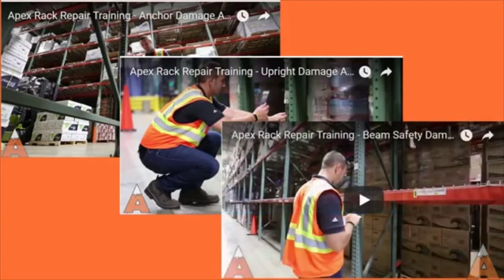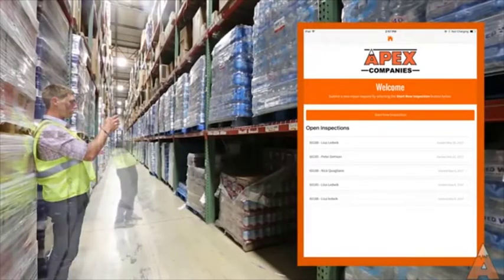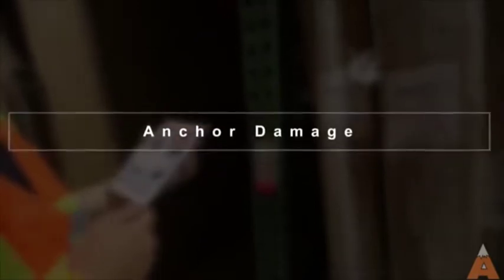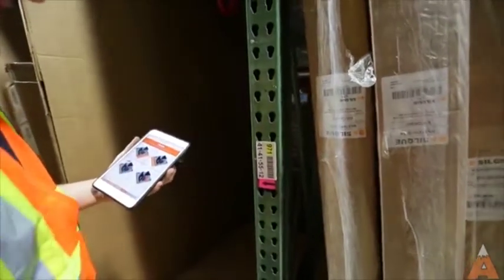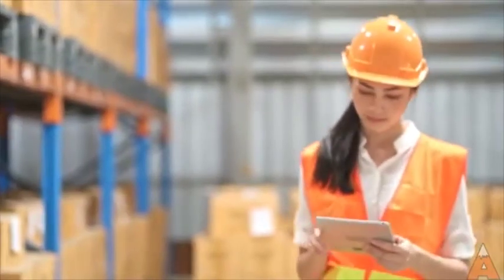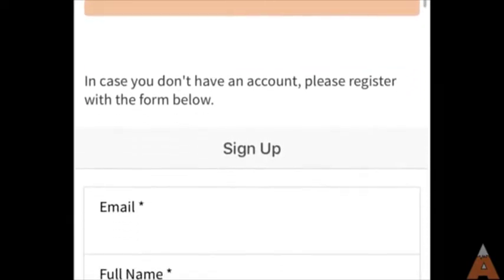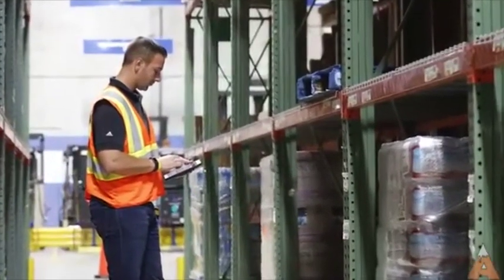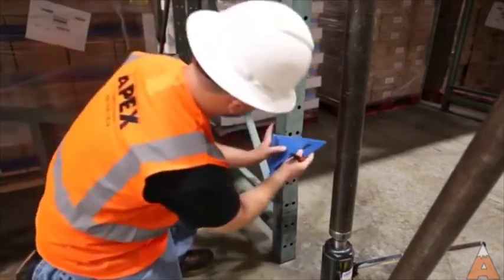Conducting a Pallet Rack Inspection with the Apex Rack Repair App | Apex Companies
3 Steps to pallet rack damage assessment and system inspection. Step 1: Download the Free Rack Repair App. Step 2: watch our New Training Video. Step 3: Submit your results to the Apex repair specialists. It can't be easier! Here's a look at our new video and everything you need to get started.
Read a blog excerpt here:
Conducting a Pallet Rack Audit -- Step by Step Video Guide
Apex Rack Repair App a Rack Inspector’s Best Friend

Pallet rack inspections are a significant part of an overall warehouse safety strategy. Yes, it’s always important to quickly inspect a rack system that has had a run-in with warehouse equipment or inventory, but did you know that it is recommended that the overall system/s should be reviewed annually?

Professional pallet rack inspectors, like the Apex PROs, can handle the job. However, if your facility wants to train one or more employees to handle the task, we can still help! Our new Customer Audit Training Video is a step-by-step guide to help you prepare for and conduct a thorough pallet rack audit.

Operational Training Video Features
• Tools for conducting a pallet rack inspection
• How & where to begin
• Tips for finding it difficult to see damage
 Identifying improperly loaded inventory
• Discerning an immediate concern vs. an area to watch?
• Testing for plumb
• And more!

At the heart of our training program is the Apex Rack Repair App. The app is a free downloadable tool that allows you to record all the damage you find. More than that, the app prompts you for vital system specs to simplify repair kit ordering. You can also keep a record of damage for “watch” vs. damage needing repair. Submitting your completed pallet rack audit is as simple as pressing the Submit button; really, it’s that easy!

Each submitted damage location is reviewed by the Apex Rack Audit team. Once your damage report is evaluated, you’ll receive a comprehensive rack inspection report outlining the next steps. The independent solution provided recommends steps for system repairs and maintenance to allow your team to complete the pallet rack audit and repair process efficiently and effectively.

Rack areas detailed in the Training Video:
• Uprights
• Struts
• Anchors
• Footplates
• Beams
 Row spacers
• Wire decks
• Pallet supports

The video also provides a thorough Frequently Asked Questions section addressing our most common user inquiries related to Pre-Audit, App use, and Post-Audit activities.

The Apex Companies are in the business of supporting safe, productive warehouse and manufacturing facilities. We developed the Rack Repair App to help warehouse owners and operators improve safety, which directly affects productivity and cost-efficiency.

The Apex Rack Repair Mobile App is here to help.